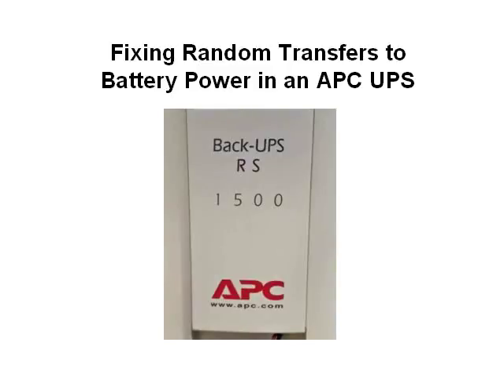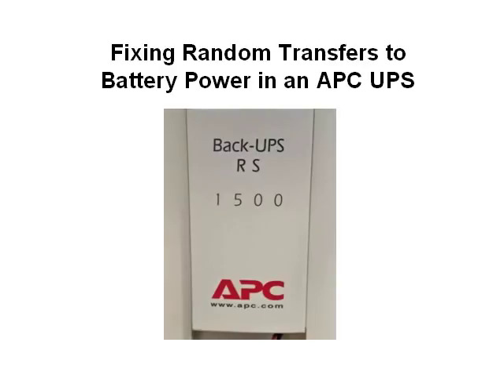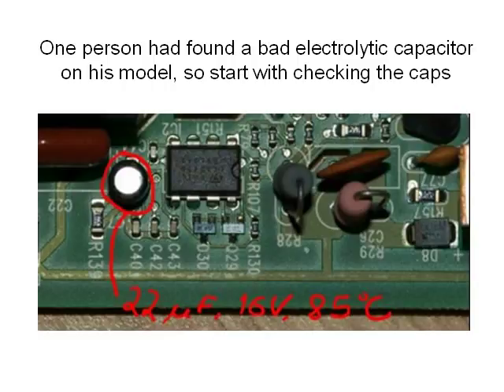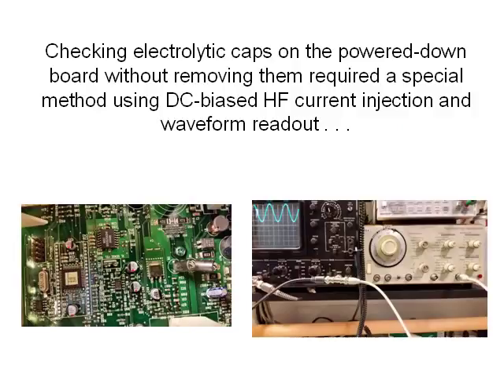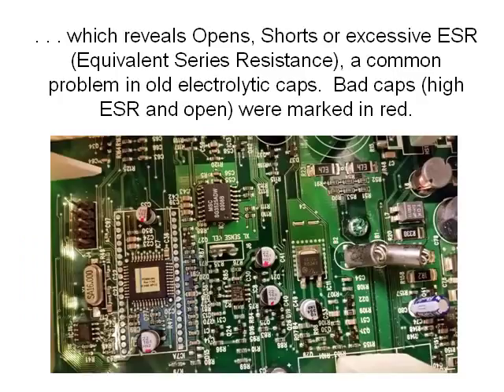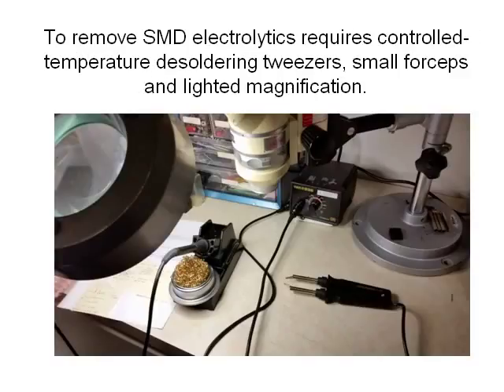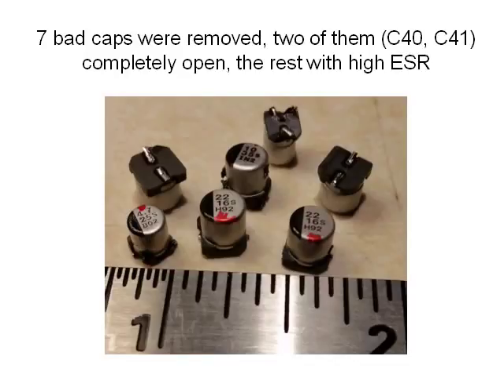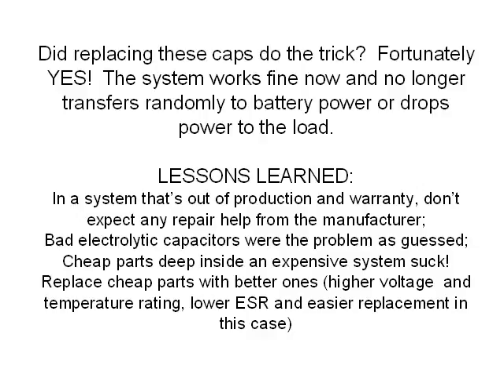APC UPS Random Transfer to Battery Problem Fixed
An APC Uninterruptible Power Supply started randomly switching briefly to battery backup and then finally cutting out power to the load, rendering it unusable unless fixed.  The problem turned out to be certain capacitors, which are replaced on this video and solved the problem.